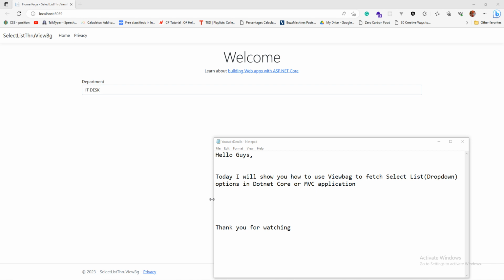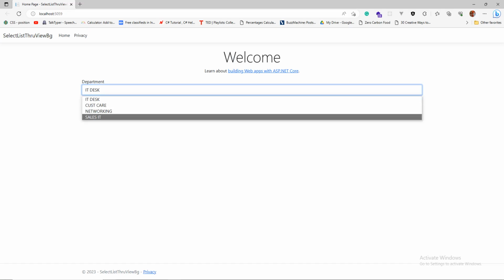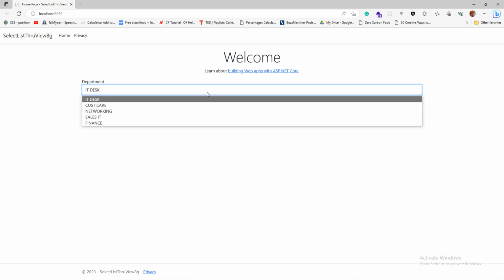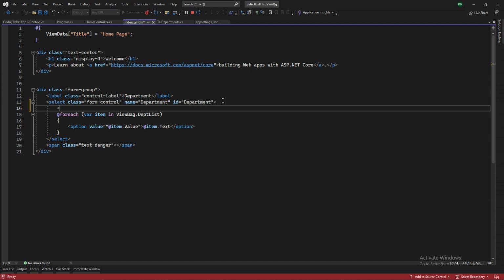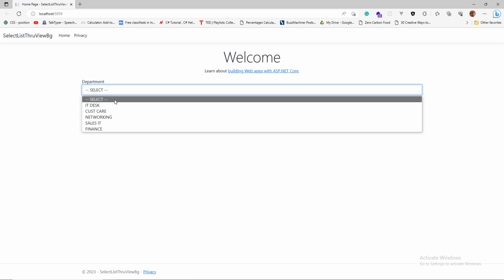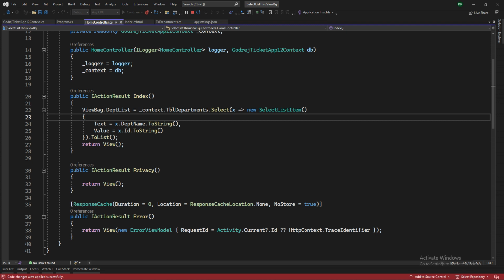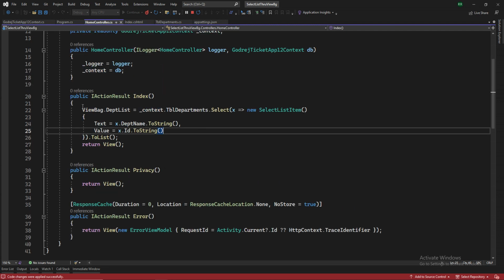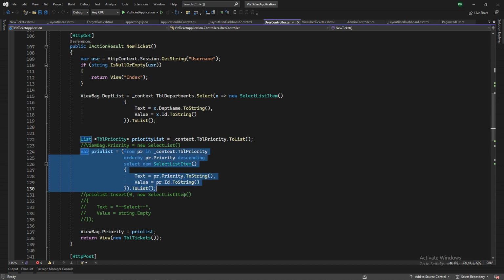SelectList using @ViewBag to fill items or options in the Dropdown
Hoping that you have already connected to your database from your program, here I have shown - how to add items or options to your Select List or Dropdown control.